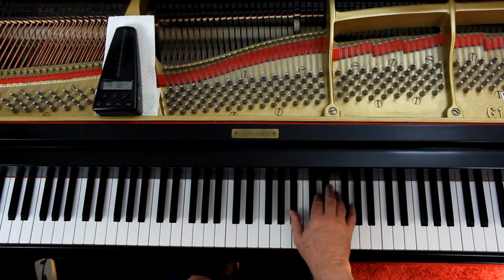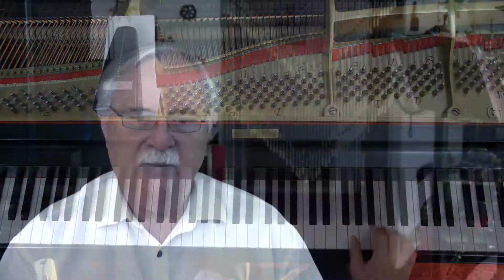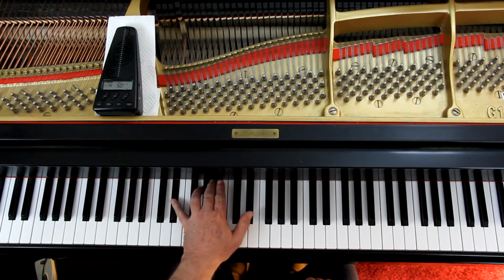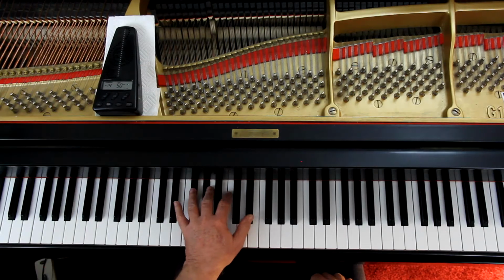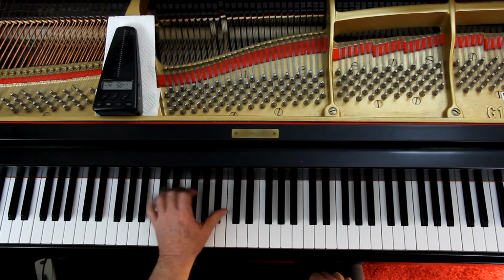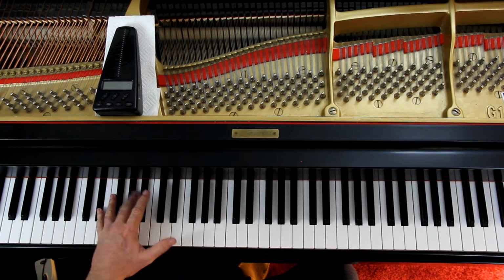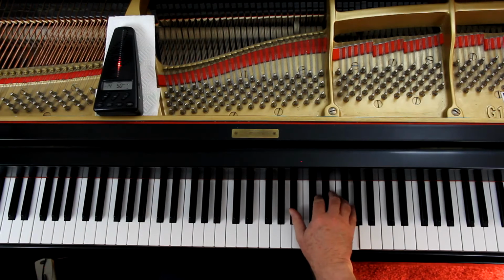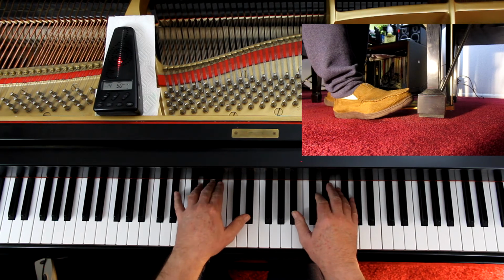Alfred's Adult All-In-One Course Level 2, Page 135, Love's Greeting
An in-depth piano lesson on how to play Love's Greeting (Salut d'amour) in Alfred's Adult All-In-One Course Level 2, Page 135.
by Elgar

Things to Remember - 0:00
Play with Me - 4:12

Metronome = 50